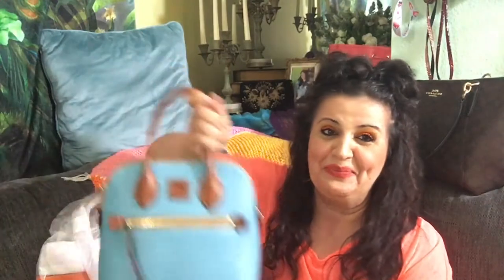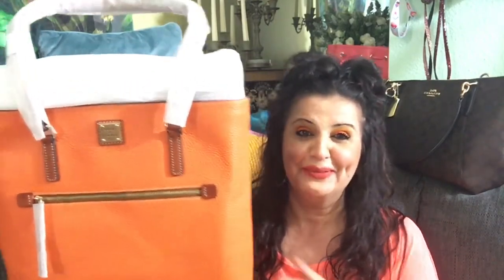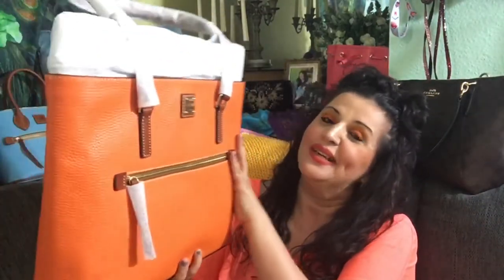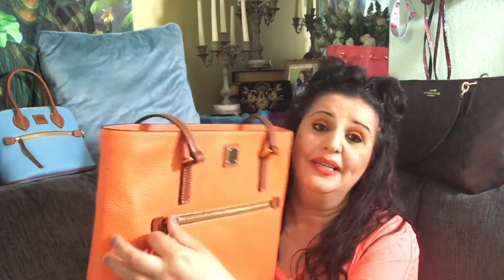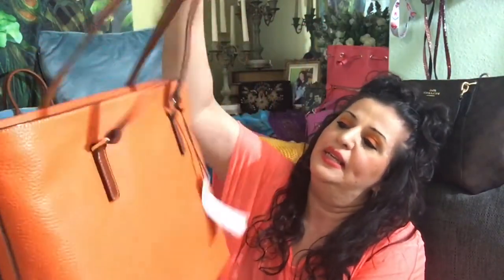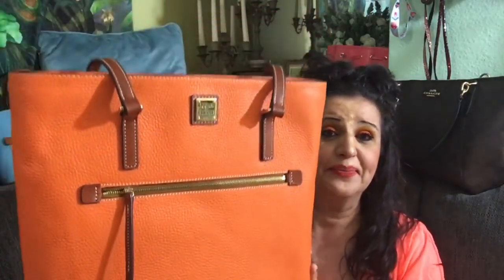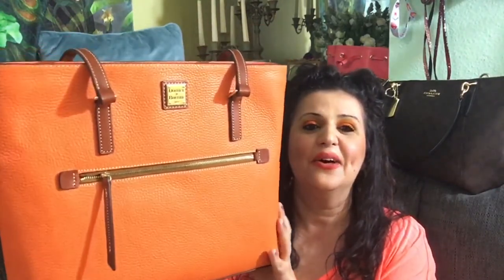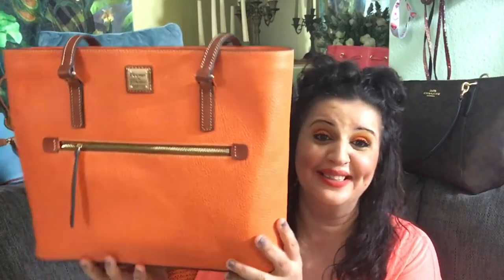DOONEY AND BOURKE BAG OF THE MONTH FOR JUNE UNBOXING Large shopper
( TERA ABRAHAM
552 w Alameda Ave
Burbank Ca 91506) or 1050 W ALAMEDA AVE #552 BURBANK CA 91506

Here’s some fun playlists for you to watch and enjoy please share them